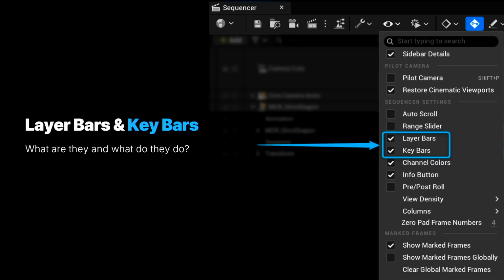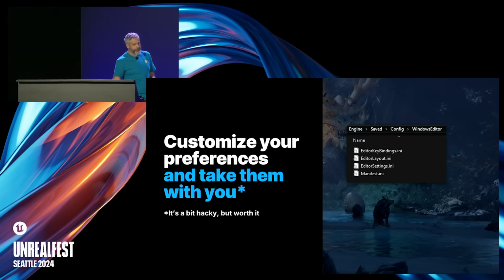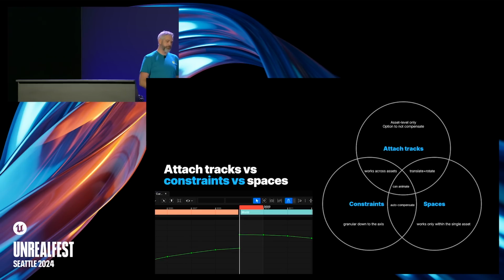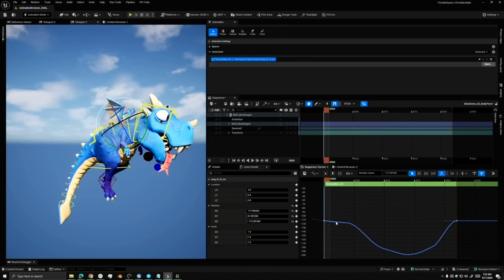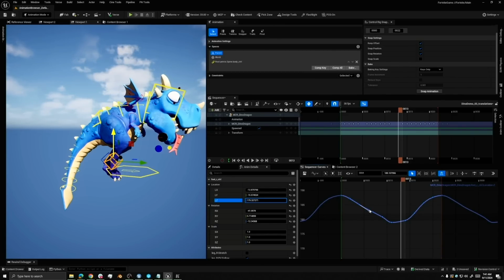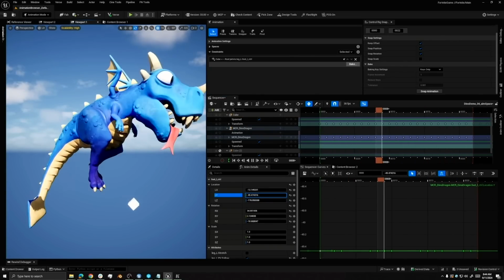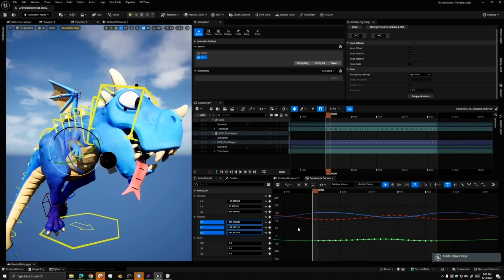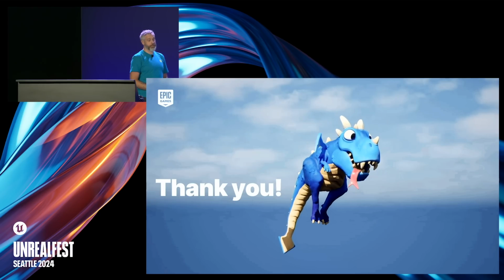Advanced Animation Techniques | Unreal Fest 2024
Watch this recorded session from Unreal Fest Seattle 2024 for advanced and professional animators looking to make the transition from Maya or another DCC to animating in Unreal Engine.

The session begins with the similarities and how to get your bearings, then dives into the weeds of how things work differently in Unreal Engine.

There are a lot of things you can do in UE that are similar to Maya, but there's often a better way to do it that's unique to Unreal animation workflows—such as the workflow used in Maya called 'Space Switching' which is simplified and easy out of the box in UE.

We demonstrate some of the fundamental principles of this Space Switching methodology in Unreal Engine and explore how you can use it to extrapolate motion and get easy and free complex motion.